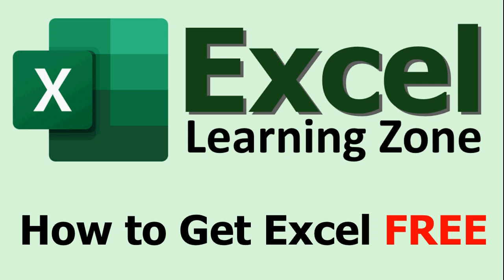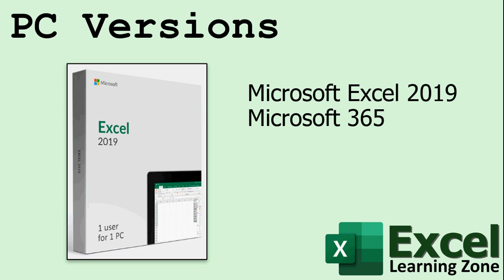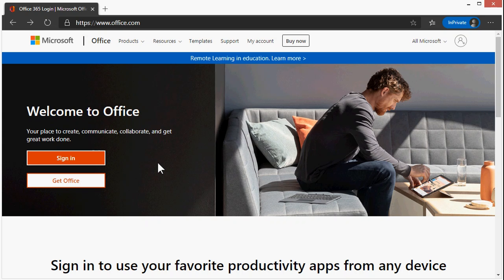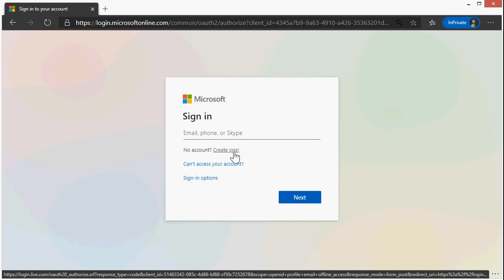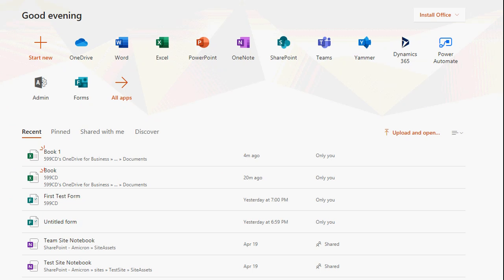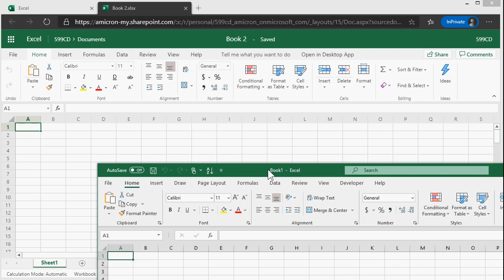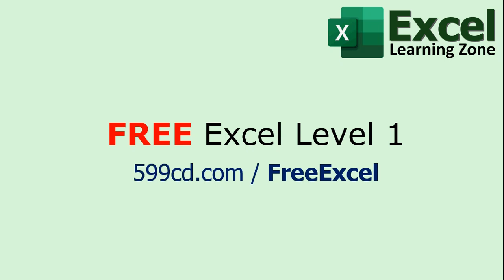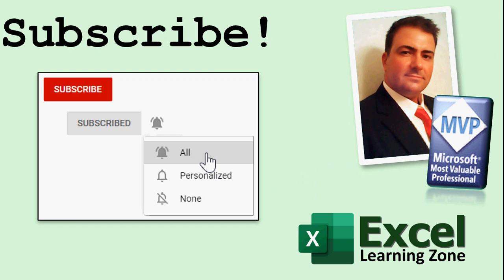How to Get Microsoft Excel for Free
In this video I'll show you how to get Microsoft Excel absolutely free. There are lots of options for buying Excel, such as the Excel 2019 standalone version, or a Microsoft 365 (Office 365) subscription, but the option I'm going to show you doesn't cost you a penny.

There's nothing to install. You don't need a credit card. All you need is a free Microsoft account, which you probably already have. Check it out.

Also, a big shout-out to my colleague Bill Jelen, aka Mr. Excel. He has a great web sites, and a lot of awesome YouTube videos.